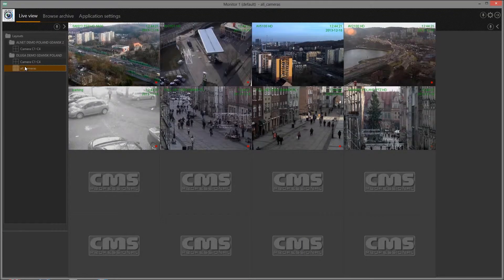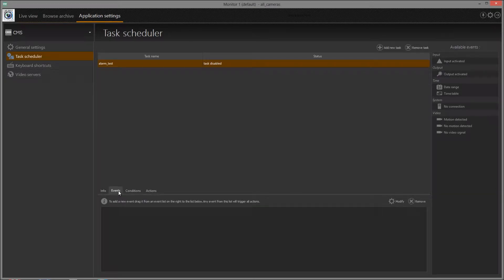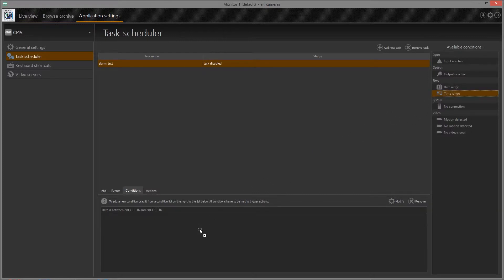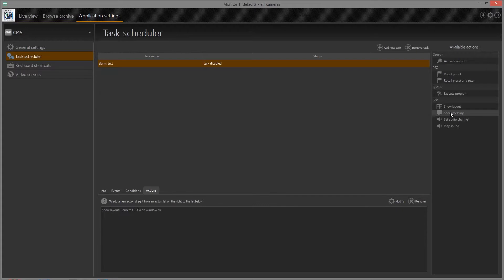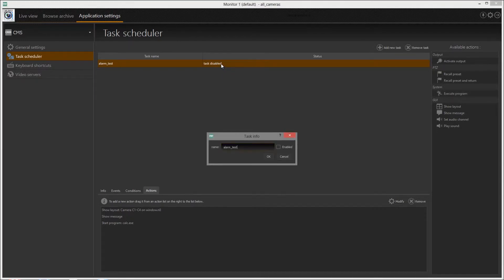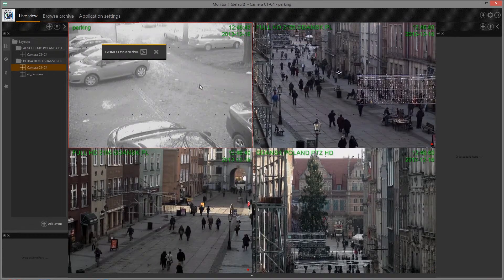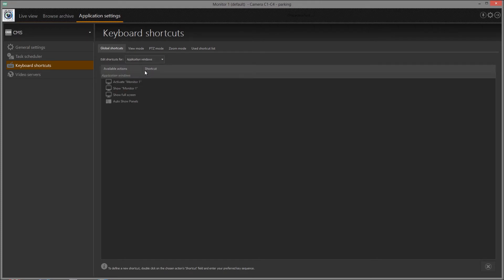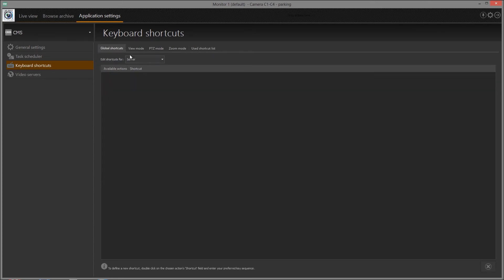CMS 4 Manual Part 5 -Task Scheduler, Keyboard shortcuts